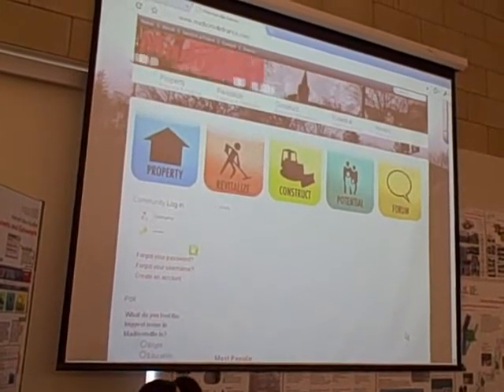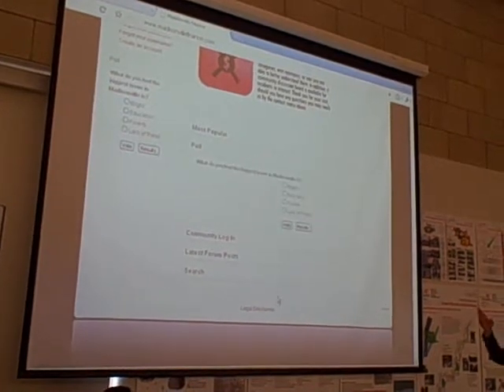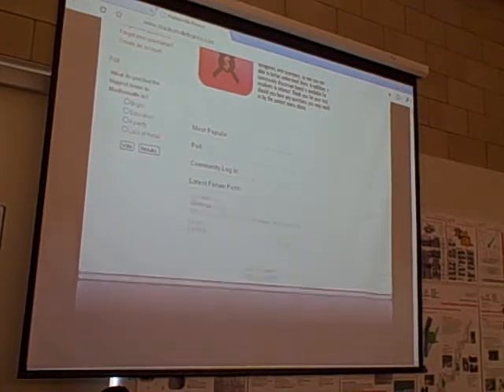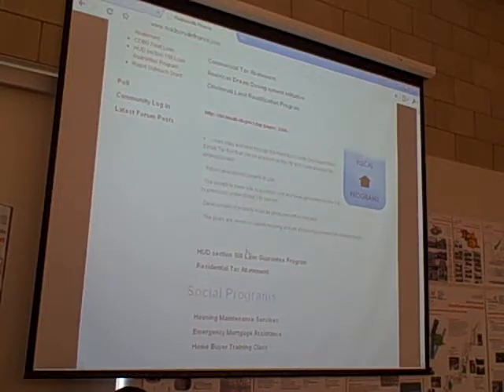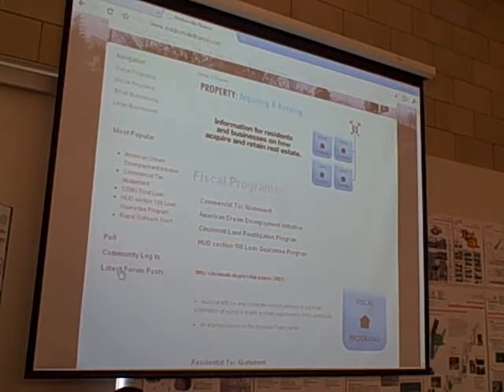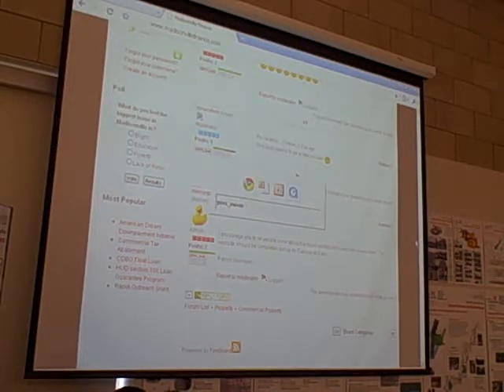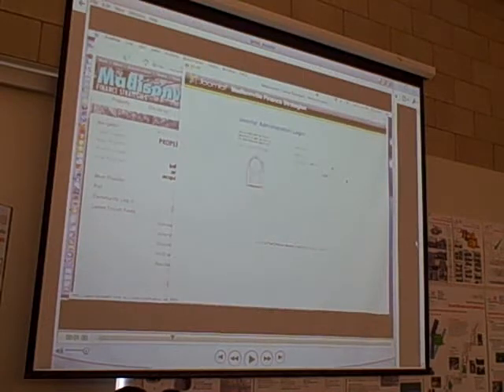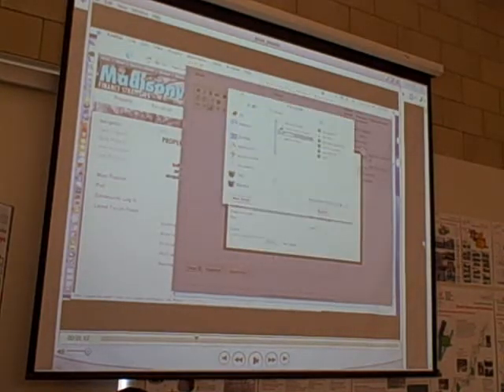Finance Strategies Part 2 of 2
Final presentation by the Finance Strategies team at the University of Cincinnati Niehoff Urban Studio winter quarter 2009. This presentation took place on Wednesday, March 11, 2009. Team members include Patrick Niemeyer, Andres Sanchez, Antoni Seppi, and Heather Sturgill . for more information.